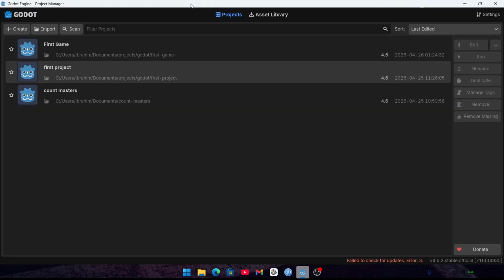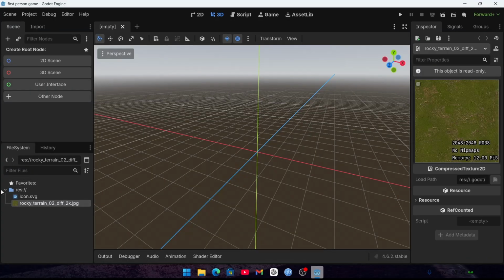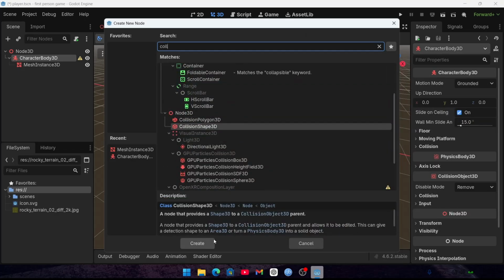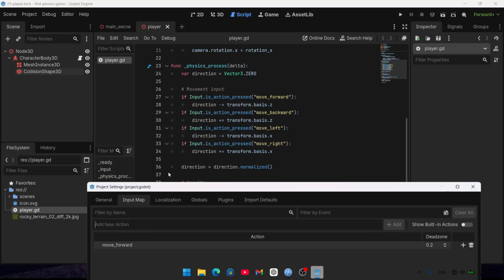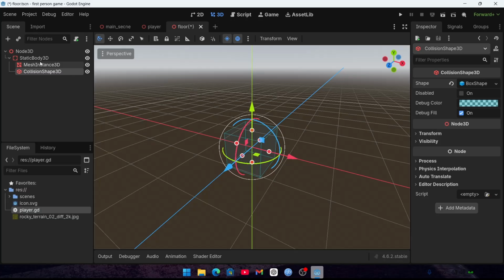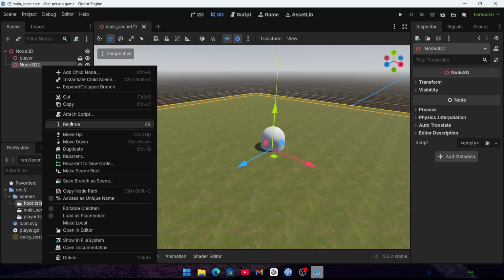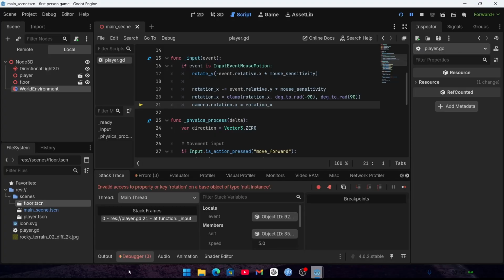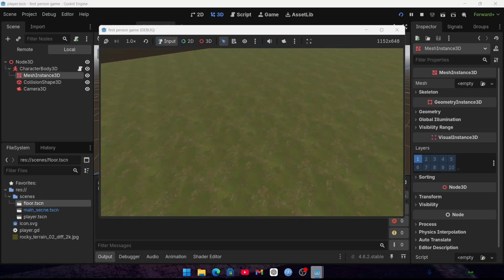Make A Simple First Person Game In Godot!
Welcome To Godot Byte!

Today I Will Show You How To Make A First Person Game In Godot

script:

extends CharacterBody3D

@export var speed := 5.0
@export var mouse_sensitivity := 0.002
@export var jump_velocity := 4.5
@export var gravity := 9.8

@onready var camera = $Camera3D

var rotation_x := 0.0

func _ready():
 Input.set_mouse_mode(Input.MOUSE_MODE_CAPTURED)

func _input(event):
 if event is InputEventMouseMotion:
  rotate_y(-event.relative.x * mouse_sensitivity)

  rotation_x -= event.relative.y * mouse_sensitivity
  rotation_x = clamp(rotation_x, deg_to_rad(-90), deg_to_rad(90))
  camera.rotation.x = rotation_x

func _physics_process(delta):
 var direction = Vector3.ZERO

 # Movement input
 if Input.is_action_pressed("move_forward"):
  direction -= transform.basis.z
 if Input.is_action_pressed("move_backward"):
  direction += transform.basis.z
 if Input.is_action_pressed("move_left"):
  direction -= transform.basis.x
 if Input.is_action_pressed("move_right"):
  direction += transform.basis.x

 direction = direction.normalized()

 # Gravity
 if not is_on_floor():
  velocity.y -= gravity * delta

 # Jump
 if Input.is_action_just_pressed("jump") and is_on_floor():
  velocity.y = jump_velocity

 # Apply movement
 velocity.x = direction.x * speed
 velocity.z = direction.z * speed

 move_and_slide()